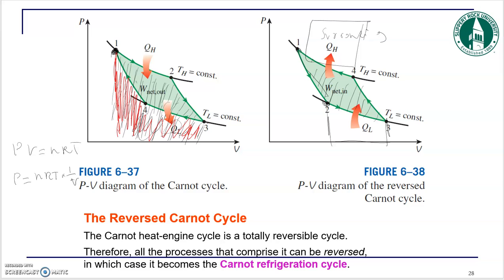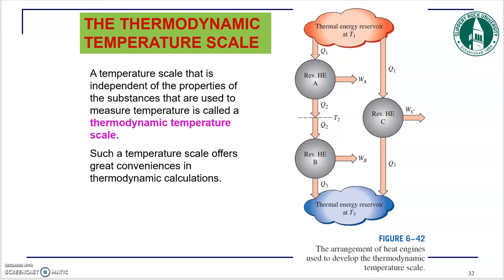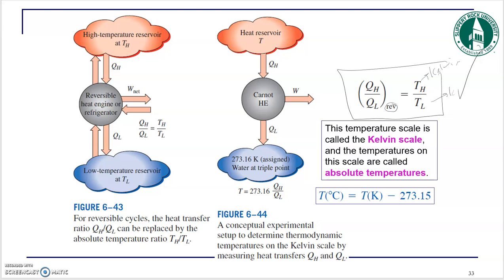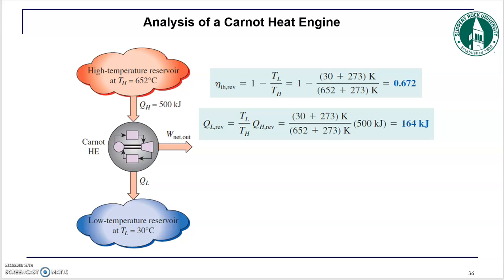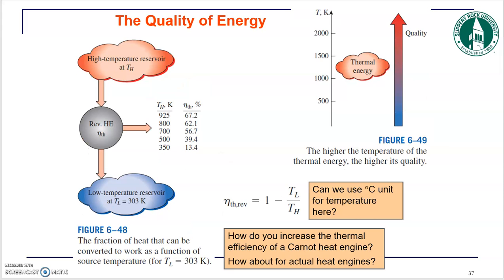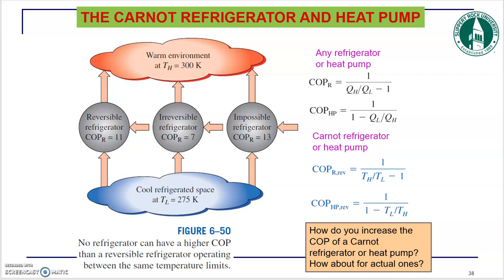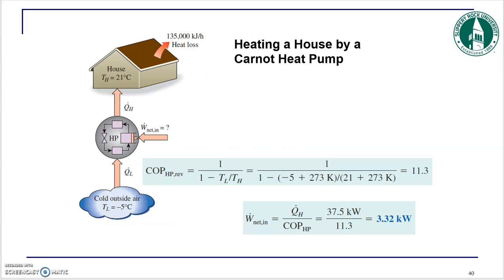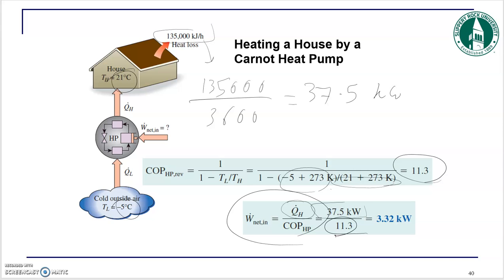chapter 6 part 7